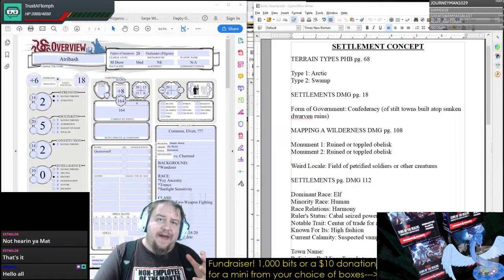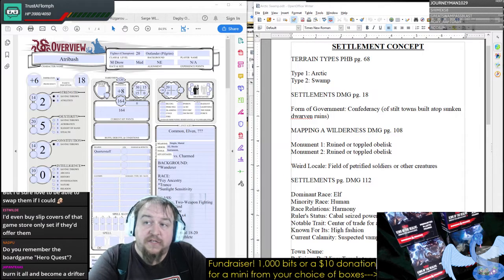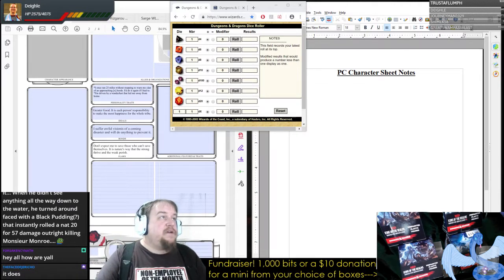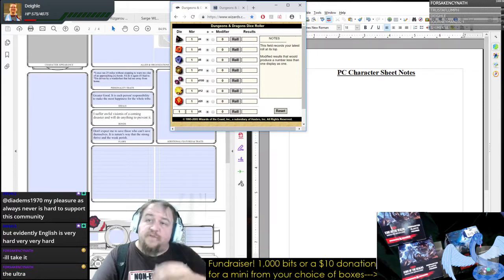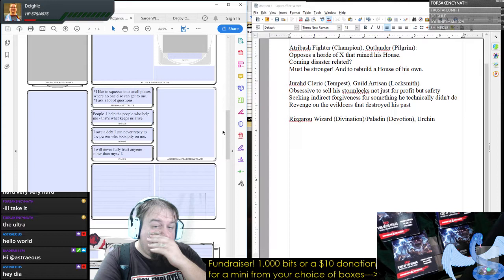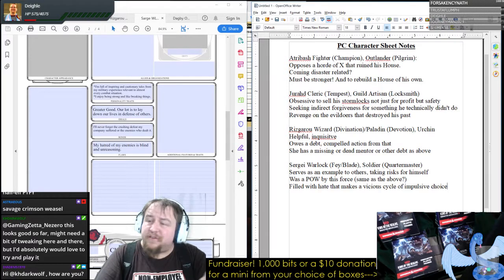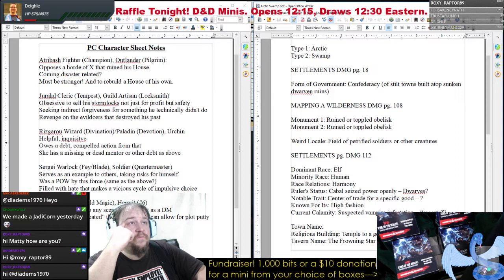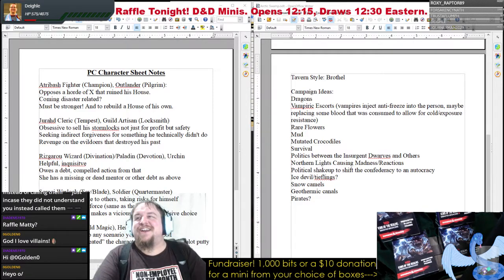D&D 5E Campaign Creation: DM Inspiration from Your PCs' Character Sheets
When you are planning an adventure for your players, it can sometimes be difficult to find either inspiration or a way to be able to engage everyone at your table. Here is a technique you can use to be able to customize your story to better interface with your player characters.

Join us for more character creation, storytelling, and a good time at the (virtual) tabletop TUE-SAT starting at 11:00 p.m. Eastern on Twitch!